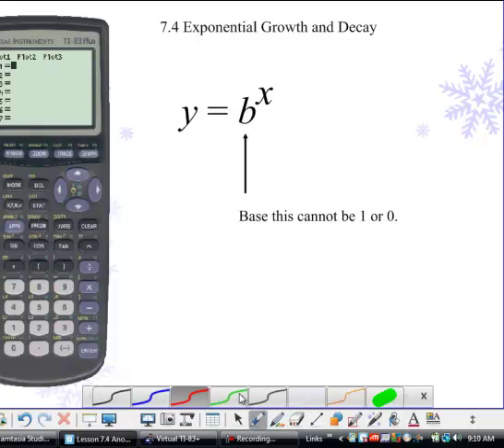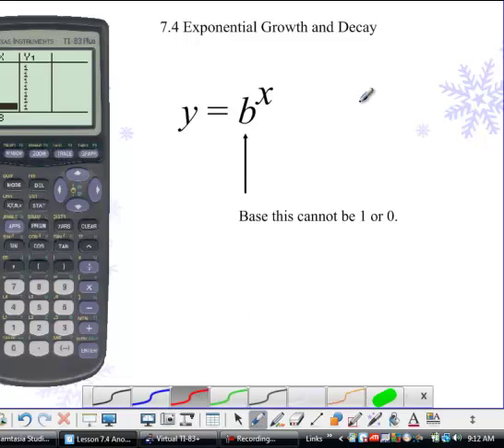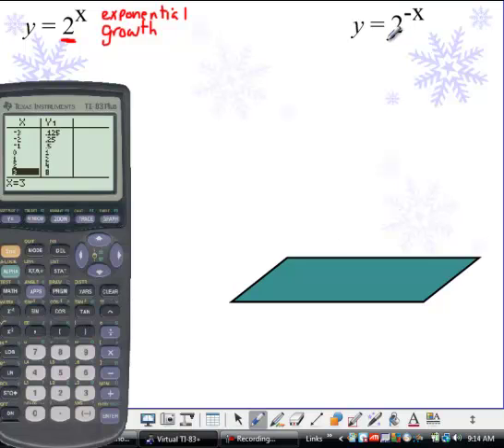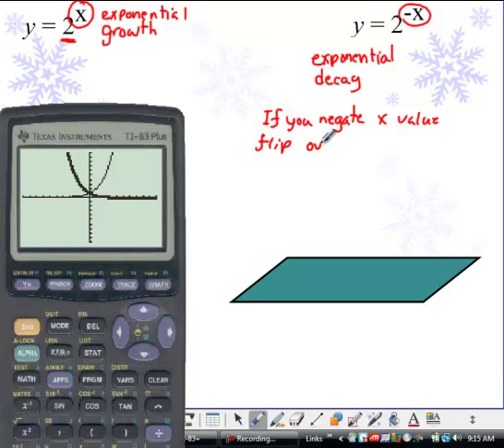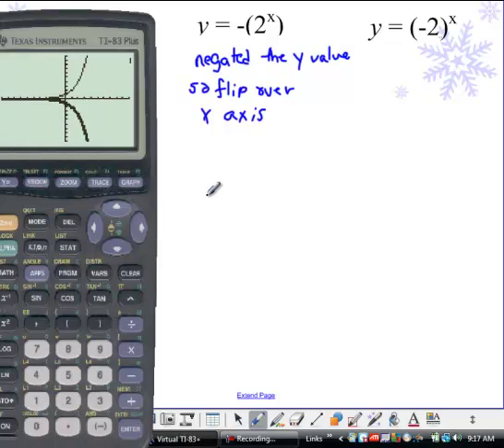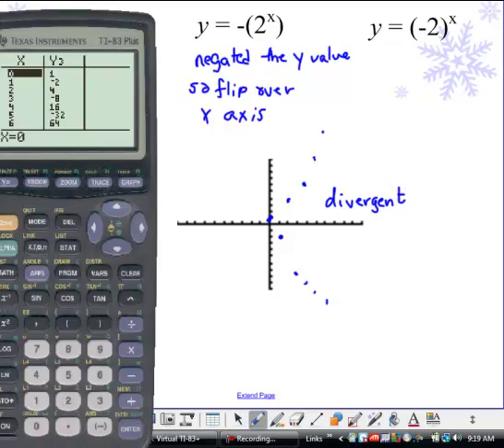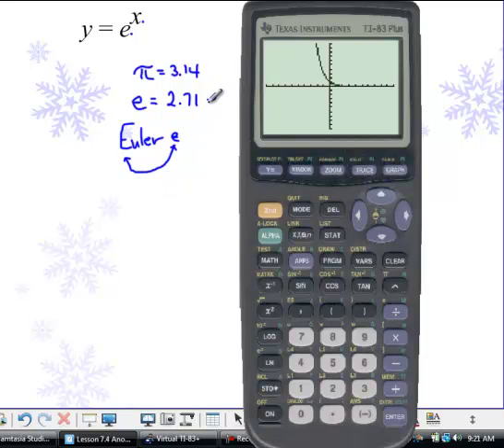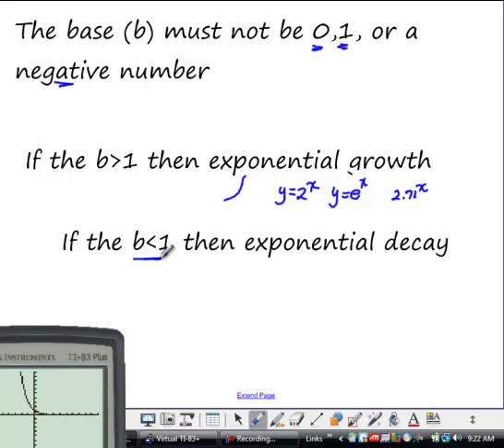Lesson 7 4